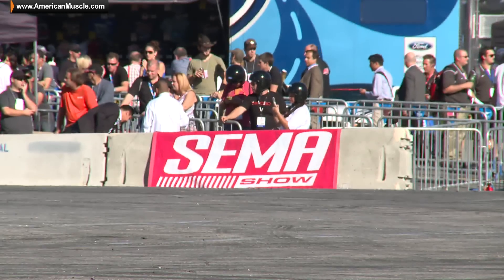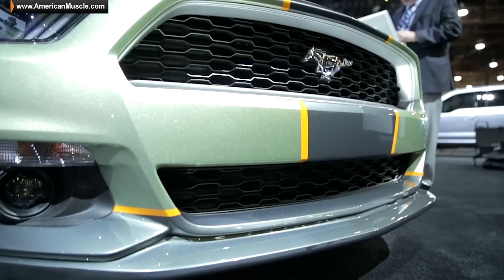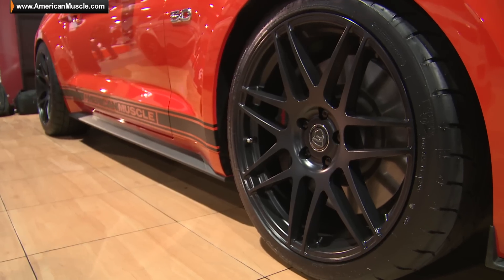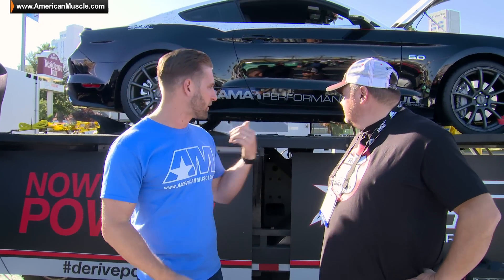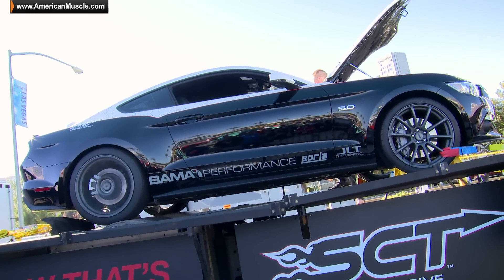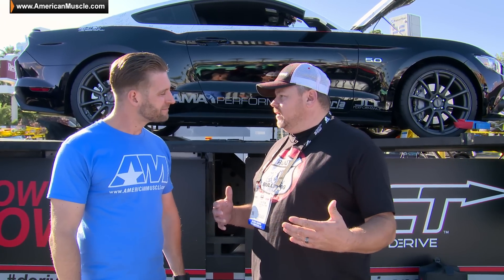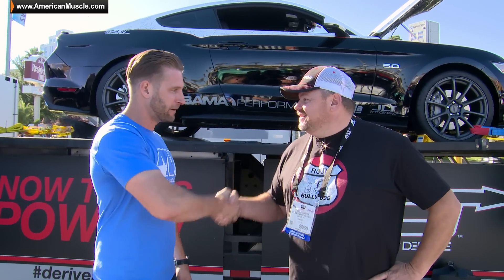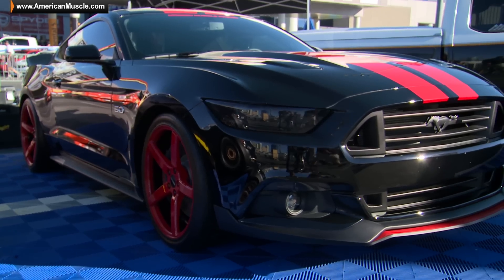AM Invades 2014 SEMA Show! - AmericanMuscle.com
AmericanMuscle definitely made a big splash at the SEMA 2014 show! The MMD V-Series Ford Mustang was revealed, MMD by Foose Mustang products were launched, our Comp. Orange 2014 Mustang GT was featured in the Forgestar Booth and much more!

Check out SCT's 2015 Mustang GT that is rockin' MMD Axim Wheels and a Bama Performance banner as well! These are just a few things that came out of SEMA 2014..